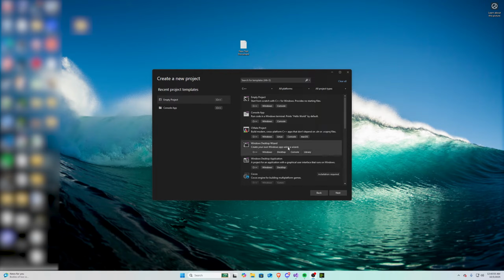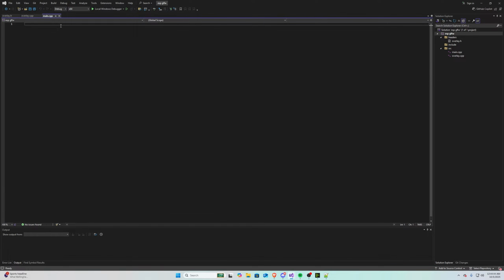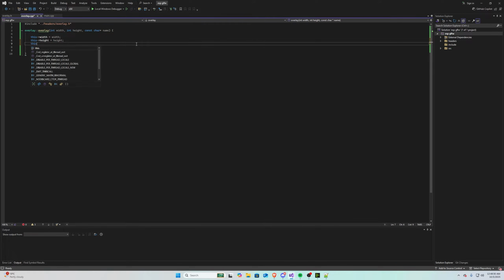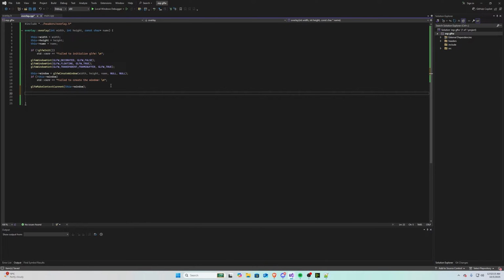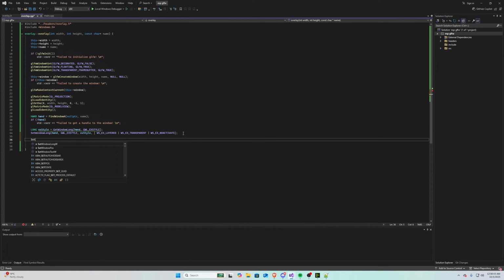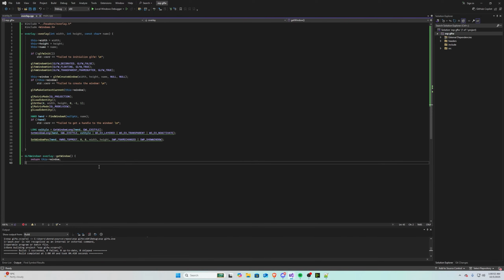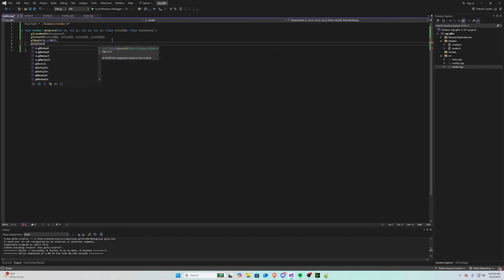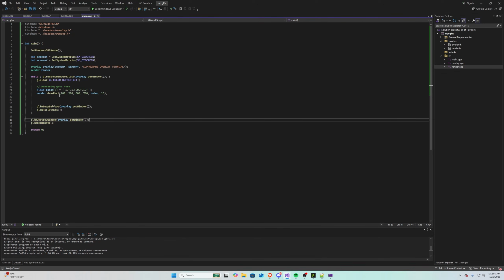How to make an external ESP in c++ pt 1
In this video I show you how to get started with making your own ESP cheat in c++, this video goes over how to make the external overlay with glfw.

💎 Want to transform yourself from Skid to Skilled? Check out SC School to get a 7 DAY TRIAL